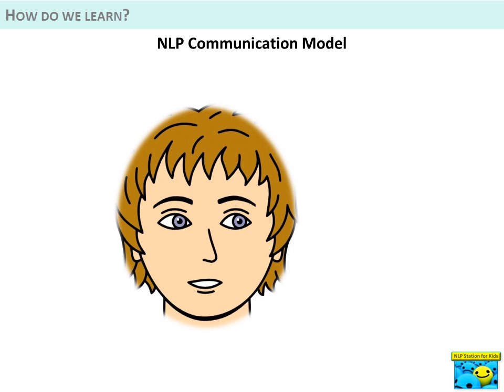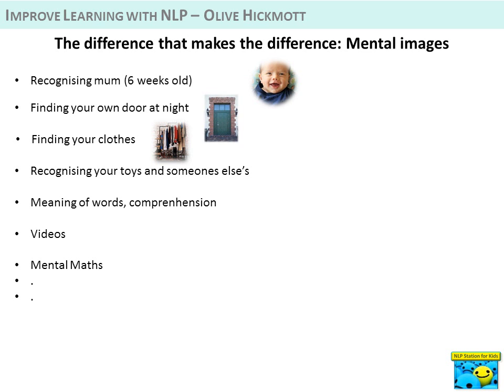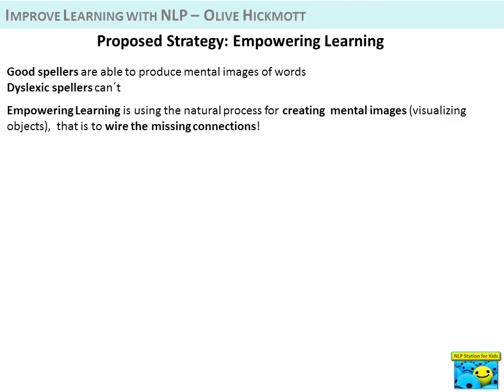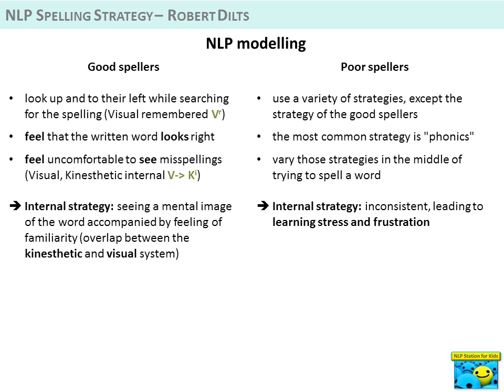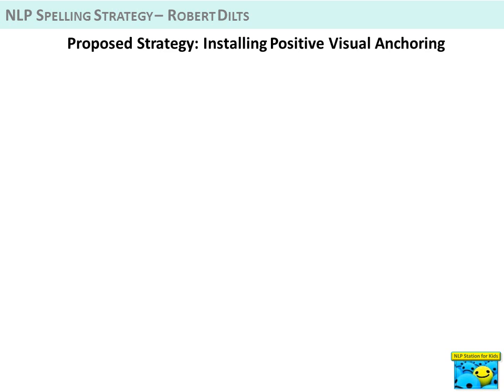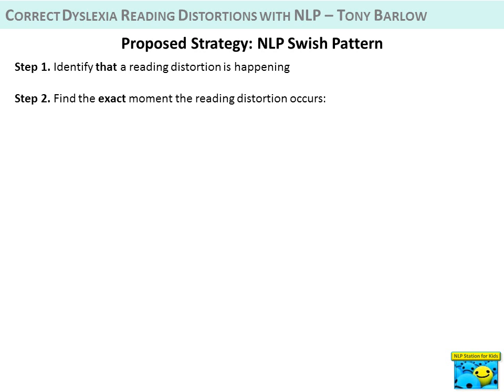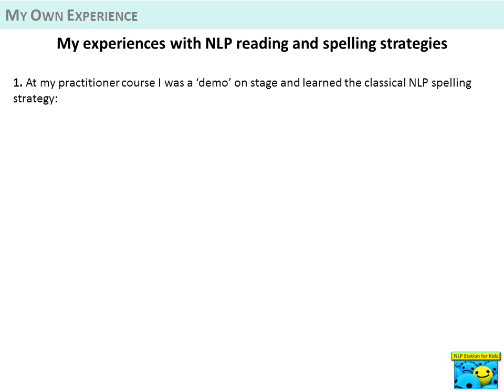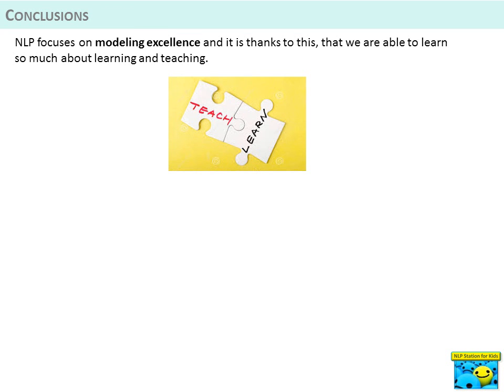How to Overcome Reading and Spelling Difficulties with NLP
This video introduces the learning process from the point of view of NLP (Neuro-Linguistic-Programming) and reviews the methods that Olive Hickmott, Robert Dilts and Tony Barlow propose to overcome reading and spelling difficulties - very common in the case of dyslexia. I also present my own experiences with the subject.

Martha Acosta-Nino
NLP Master Practitioner
NLP Kids Practitioner